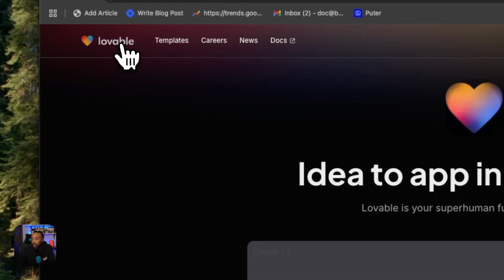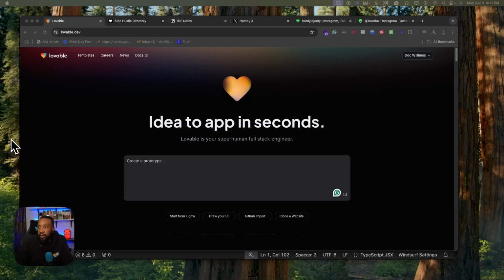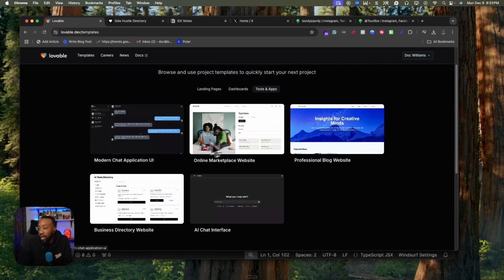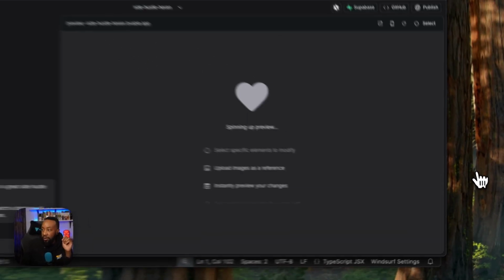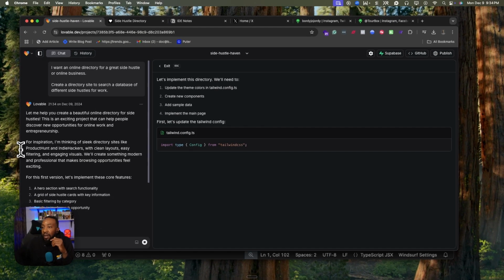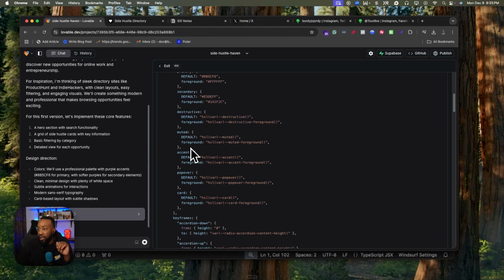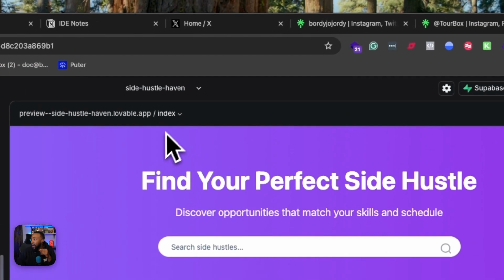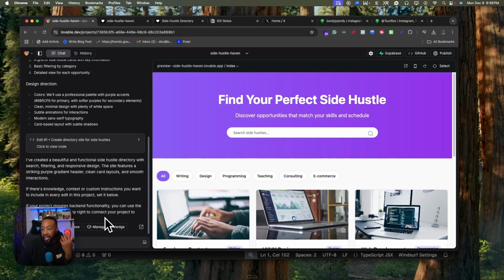Build an AI App with an AI Agent | Lovable for the Complete Beginner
I built an app in less than 7 minutes! FREE Resource Guide AI Agents for Beginners Lovable

00:20 What is Lovable?
01:08 Overview of Lovable
01:46 Creating an app with a prompt
02:07 Lovable creating the app
03:14 Preview of the app
04:47 Adding more functionality